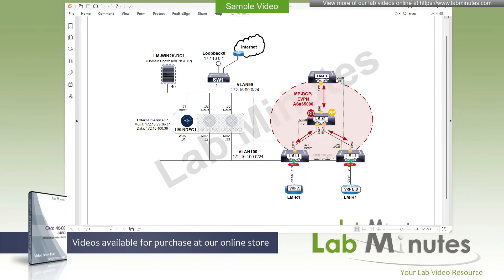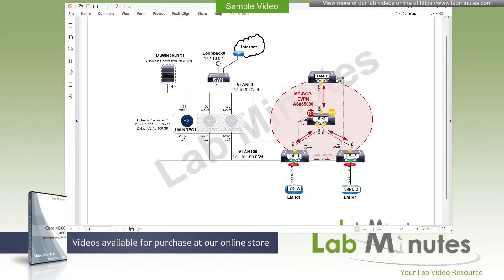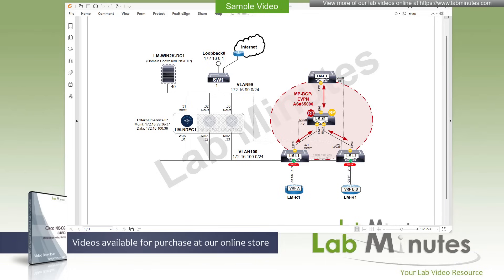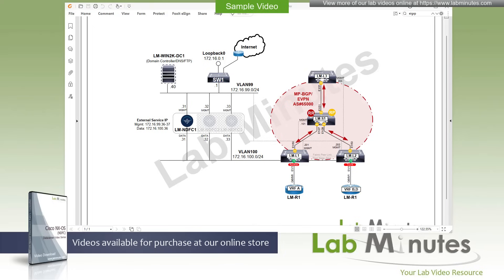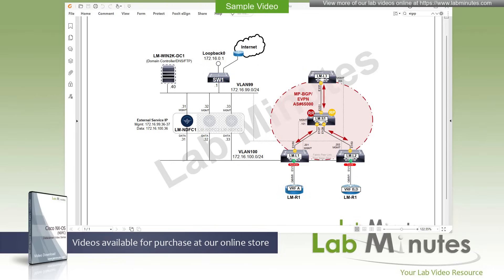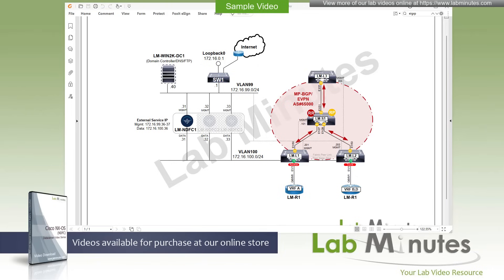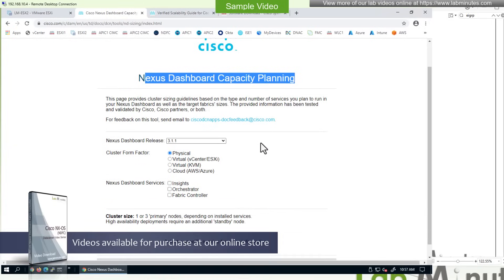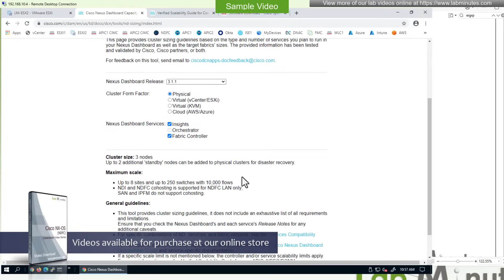LabMinutes# DC0136 - NX-OS NDFC ESXi Installation